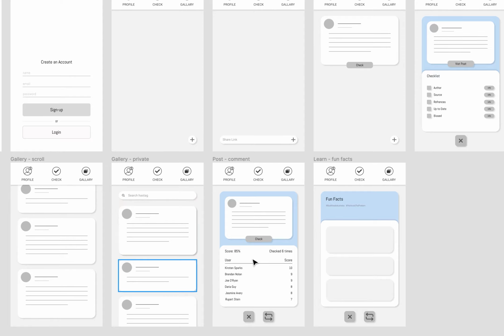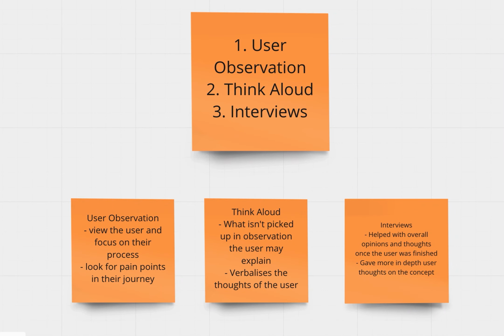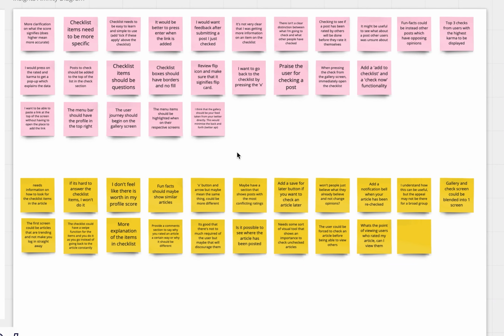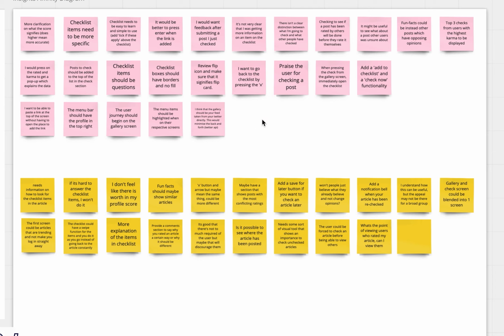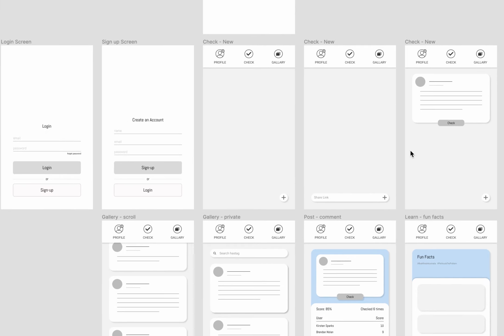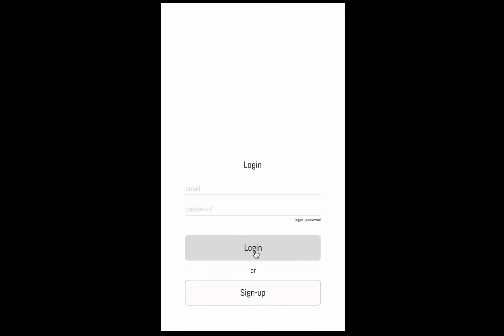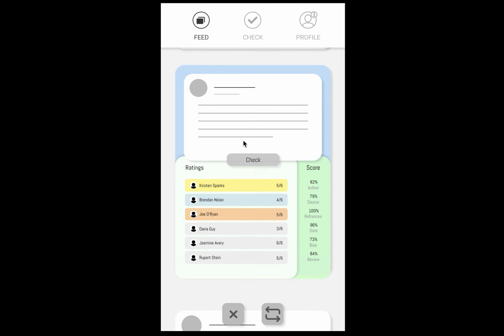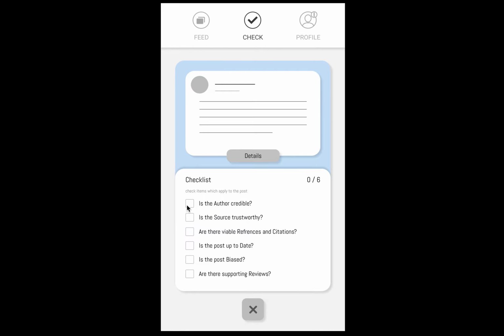Social Proof Concept Presentation and Walkthrough